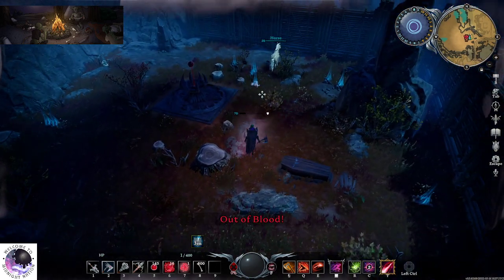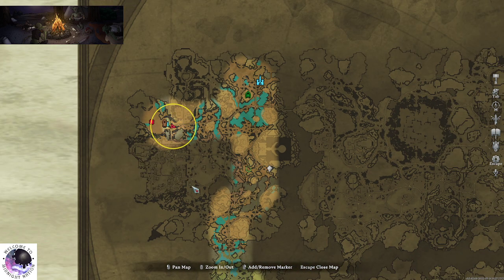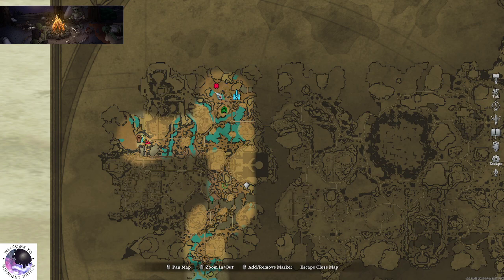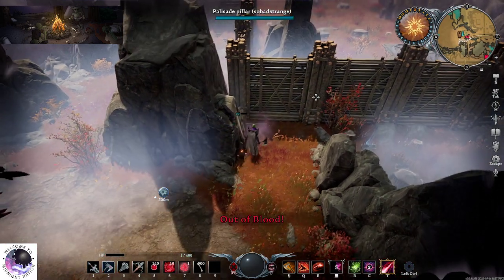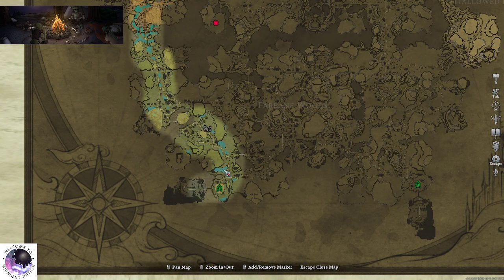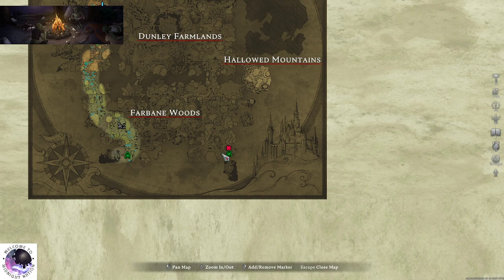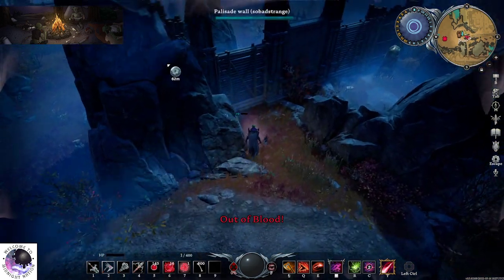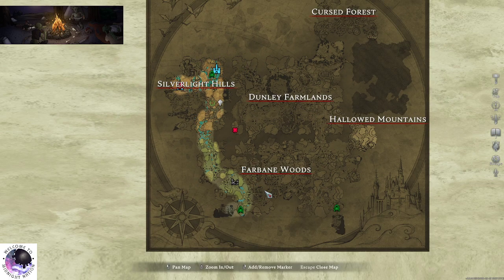V Rising Strategic Castle Heart Locations - PvP Merciless PvE - Where to Place Early and Late Game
Stunlock Studios Content Partner StrangeReligion here with an exclusive introductory showcase of a few of my favorite locations for early to end game clan castles. Remember: On PvE & PvP(softcore) servers, you CANNOT destroy/capture anyone's castle. First come, First serve!

This is just me theory crafting from my own 100 hours of playtime and from my clan being demolished in a siege and wiped off the server in a PvP(Merciless) server.

V Rising is the newest game from stunlock studios releasing into early access on the 17th of may. This Survival/MicroMMORPG hybrid is seriously fun to play and even after 100 hours playtime I haven't seen all the features it brings to the table!

I have 30 years of hardcore gaming experience from Everquest, Dungeons & Dragons, Full Loot PvP MMO's like Albion and Survival Base Raiding games such as Conan and Last Oasis. This game is the next step in the evolution of those games and SLS really brought their AAA game.